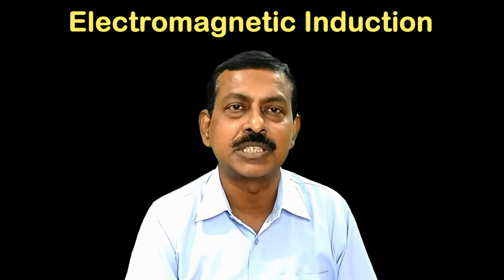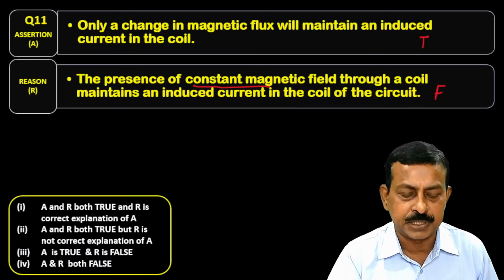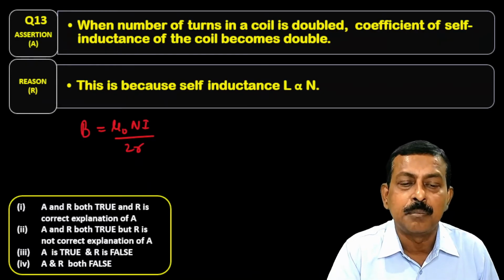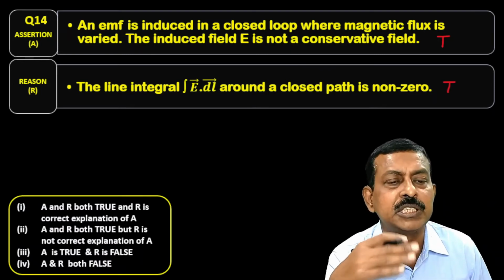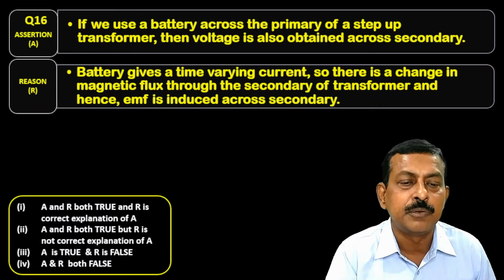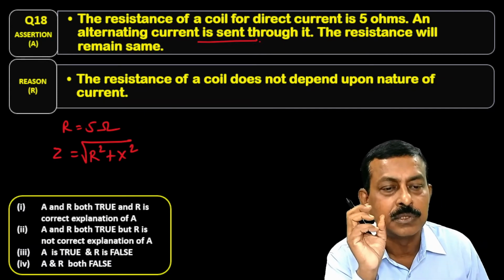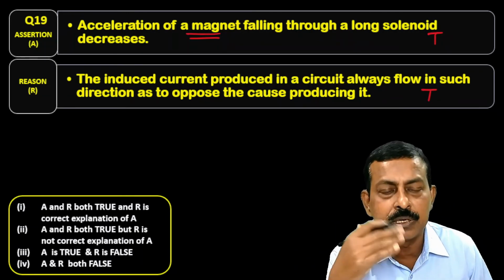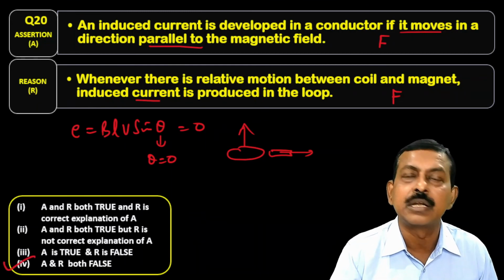ASSERTION & REASONING SERIES 9 | ELECTROMAGNETIC INDUCTION - 2 | Physics Term 1 Exam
ASSERTION AND REASONING 9 | ELECTROMAGNETIC INDUCTION - 2 | Physics Term 1 Exam | Most Systematic & Scientific method | Assertion and reasoning tricks | Assertion and reasoning Physics Class 12 | Assertion and reasoning  Electromagnetic Induction | Tips & tricks |  | New Pattern Examination| Physics Class 12 | Physics Class 12 Board Exam 2022 | Assertion & reasoning EMI